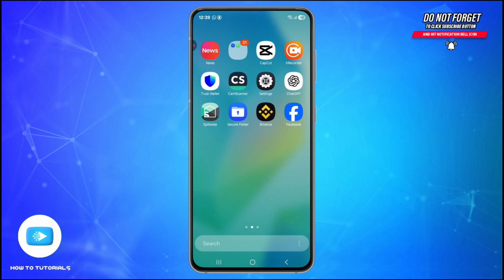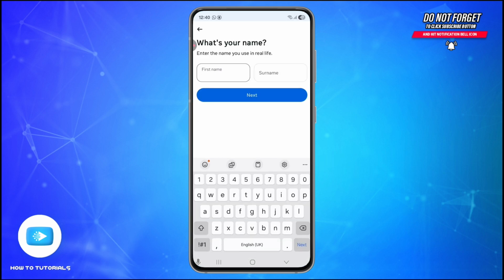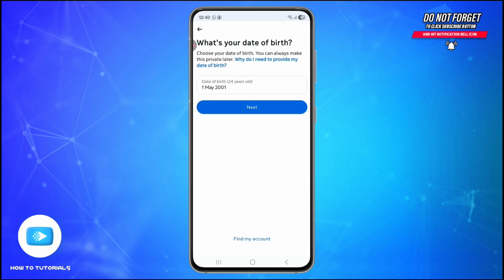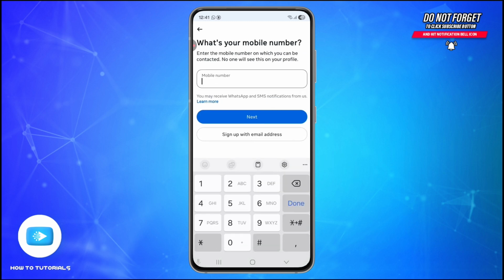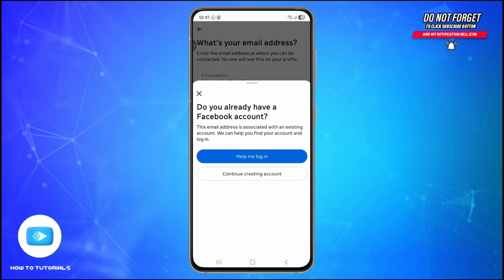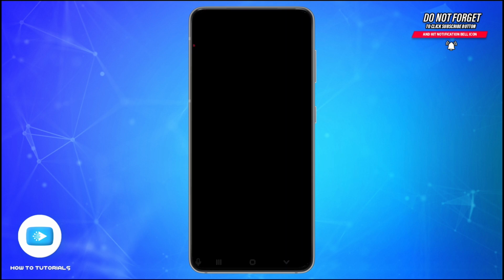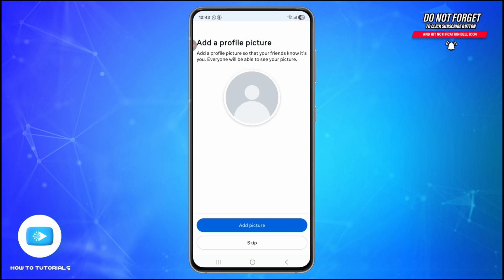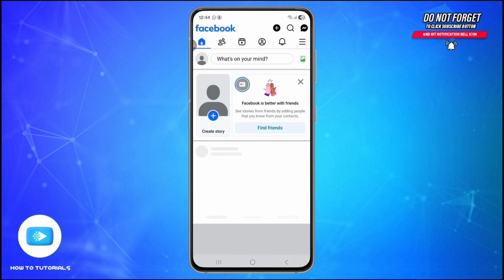How To Create A Facebook Account | Guide To Signing Up For Facebook 2025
"How To Create A Facebook Account | Guide To Signing Up For Facebook 2025" - A Video Guide by How To Tutorials.

In this video, you’ll learn how to register on Facebook using your phone or desktop, complete the verification process, and set up your profile. We’ll also cover how to adjust privacy settings, add friends, and explore key Facebook features as a beginner.